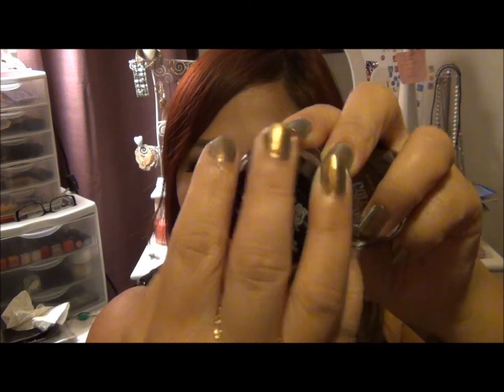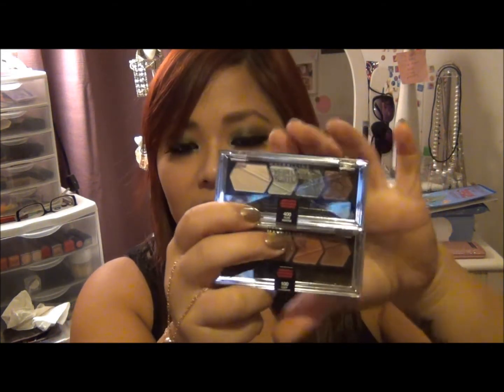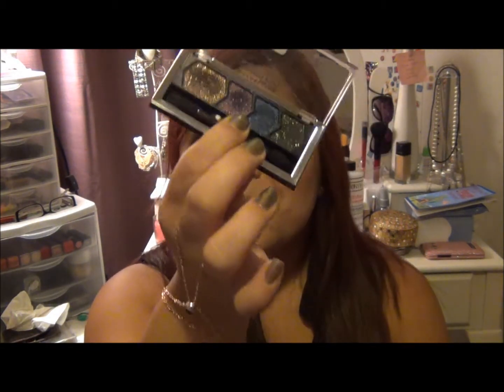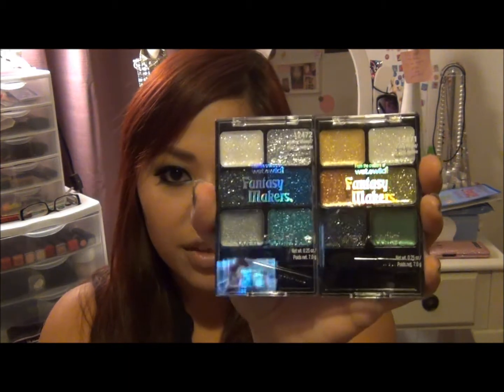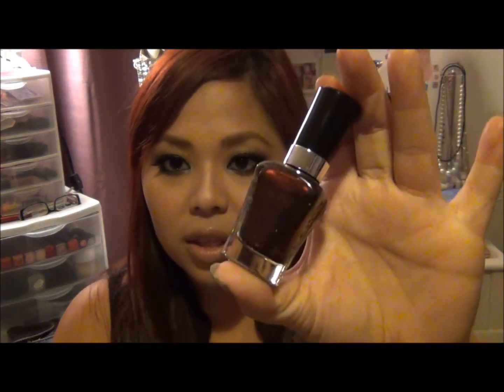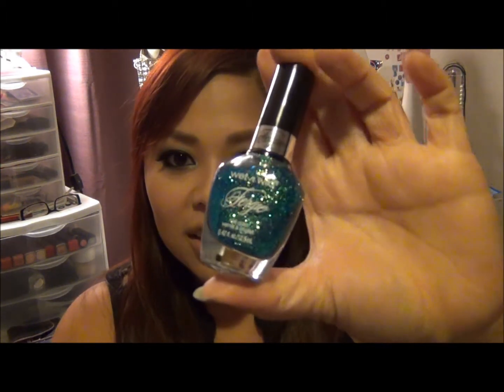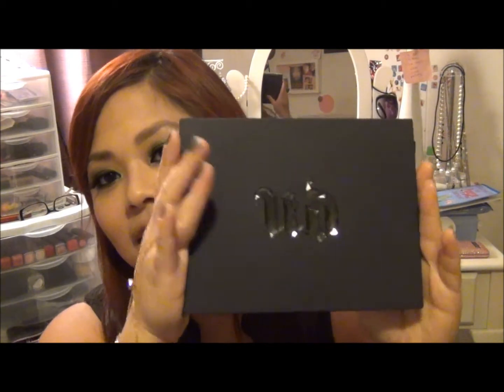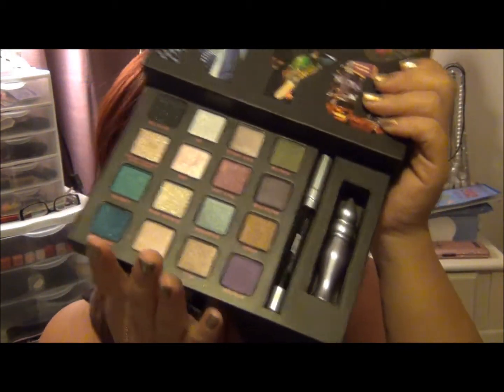Collective Haul and mini Review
This is my first haul and review... Sorry not the best, will work on better lighting and quality.

Facebook: In the process ;)

NOT MY MUSIC! MUSIC DOES NOT BELONG TO ME/US!